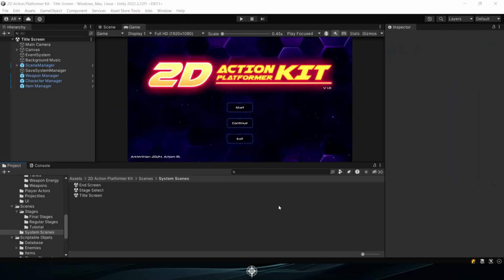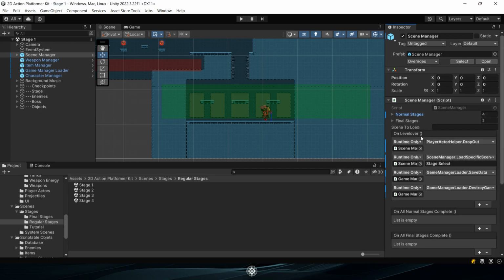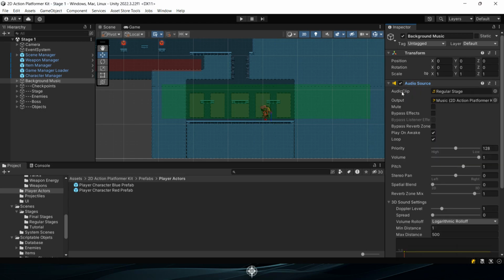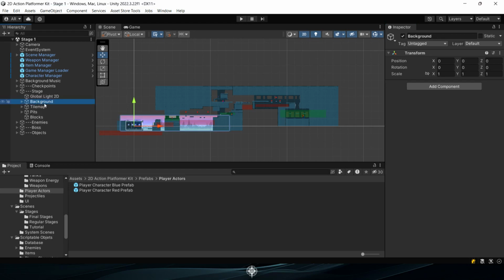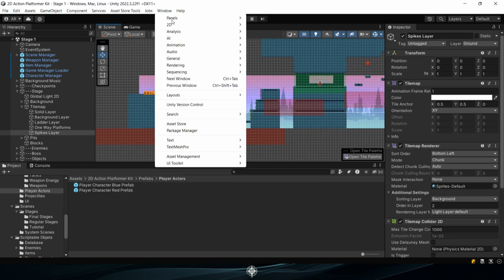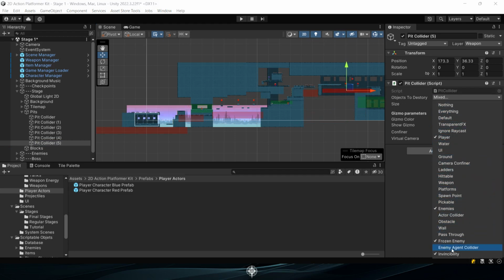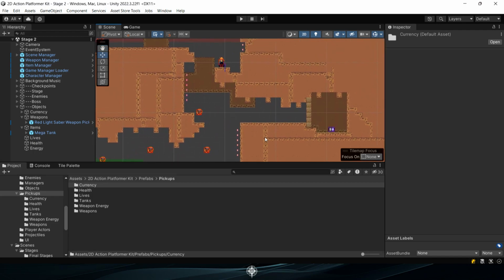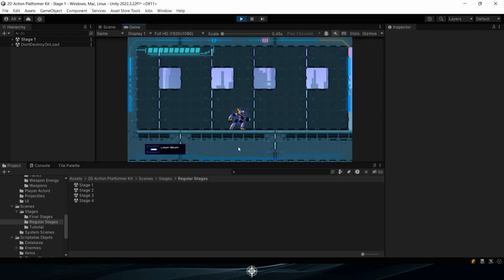2D Action Platformer Kit Tutorial #4 Stage Structure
Dive into the heart of game development with the latest tutorial on the 2D Action Platformer Kit! 🚀 Whether you're a budding developer or seasoned game designer, this video offers a comprehensive walkthrough of the kit's stage structure, showcasing how to leverage its features for dynamic level design. From character instantiation and camera setup to the intricacies of checkpoint systems and item collection, this tutorial has got you covered.

Got questions? Drop them in the comments or join our vibrant Discord community (link below) for support. 🎮🌟

Happy Developing!